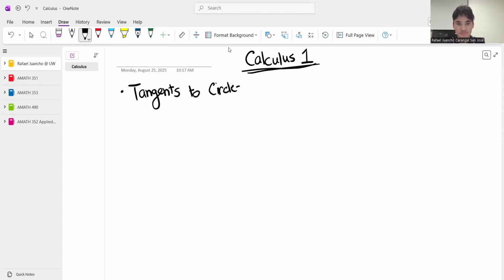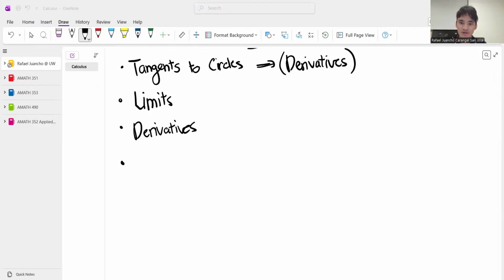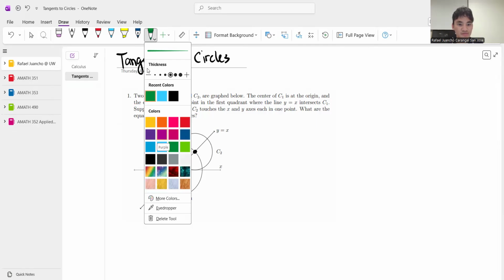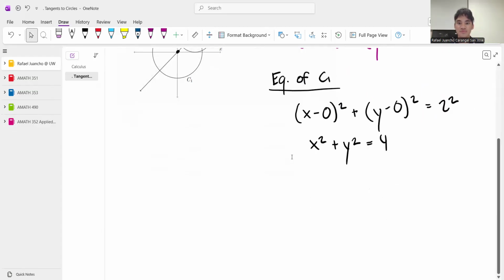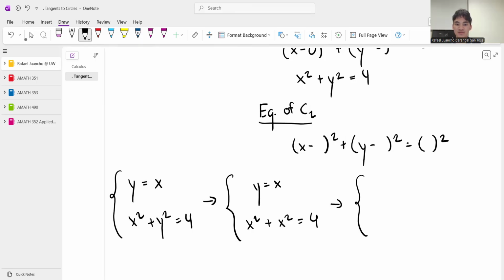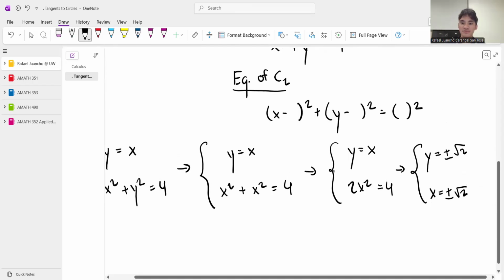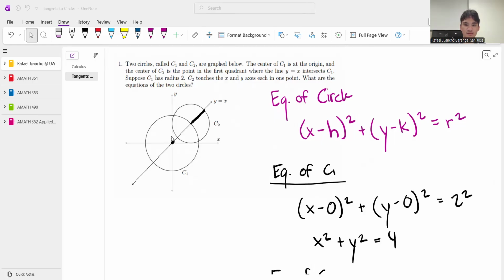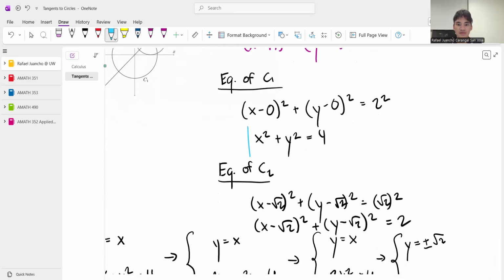Tangents to Circles 1